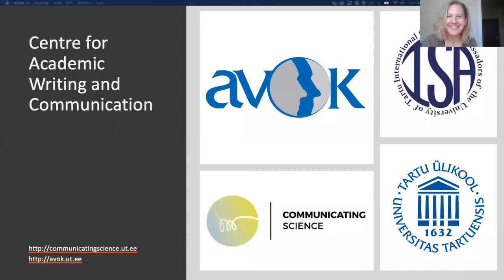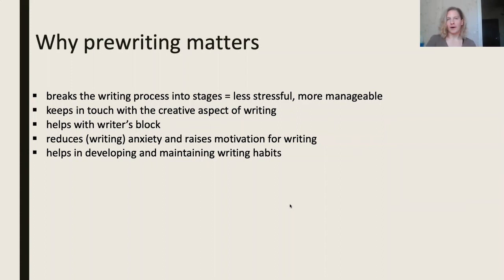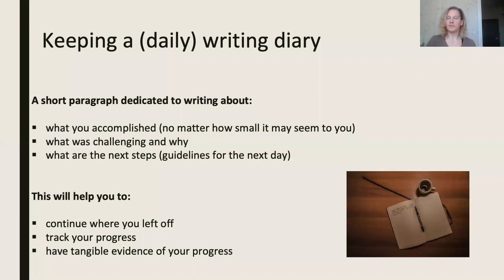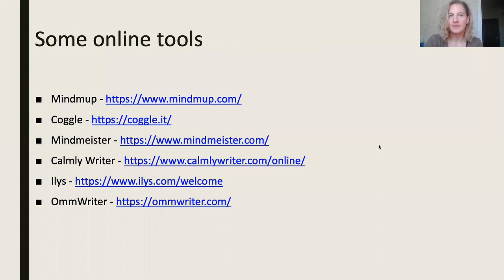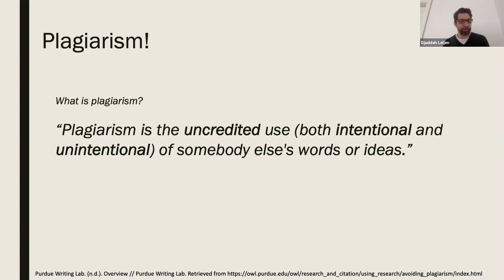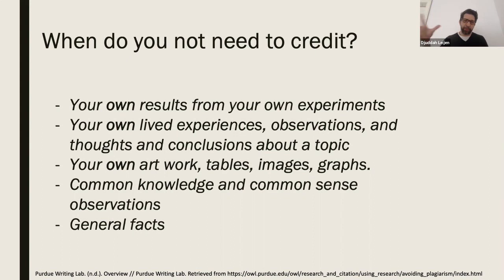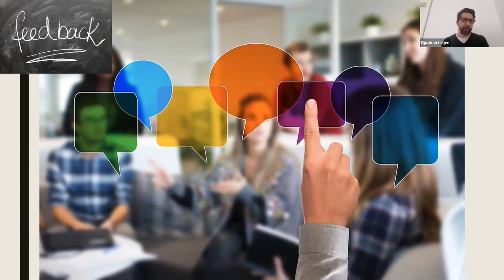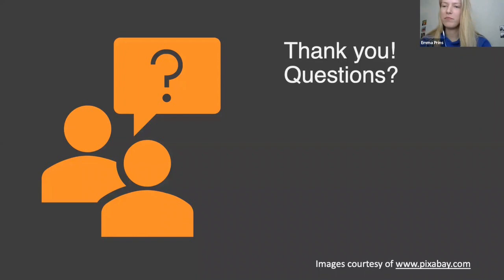Academic writing "Tools for Writers" - online lecture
This webinar is dedicated to the tools that can be used during the writing process to get your writing done. From plagiarism, spelling and grammar, feedback, plus additional tips and tricks to overcome writer’s block and getting yourself to start and continue writing.

Presenters: Djuddah Arthur Joost Leijen and Katarina Damčević.

This online info session is a part of series of webinars on Academic Writing, organized by International Student Ambassadors of the University of Tartu, together with the AVOK: Centre for Academic Writing and Communication.